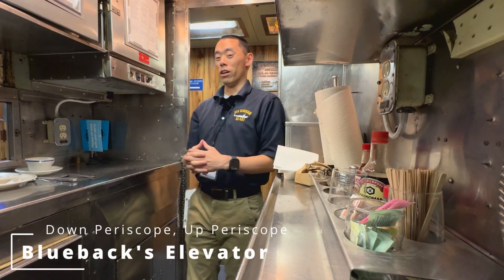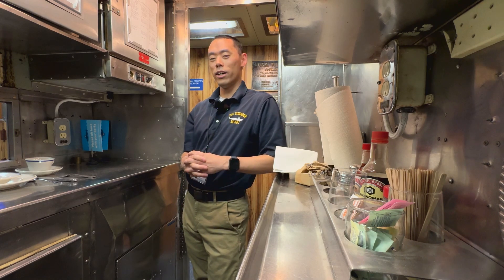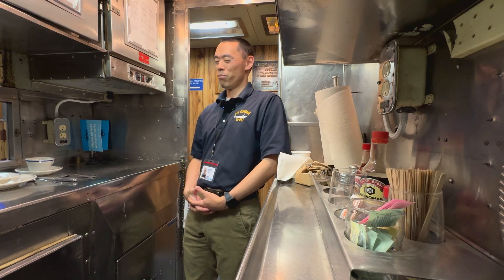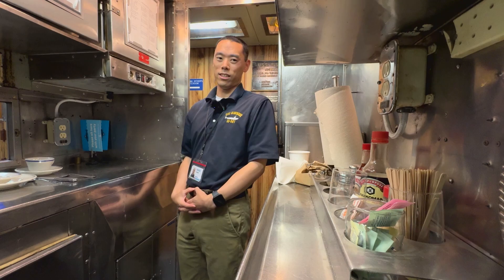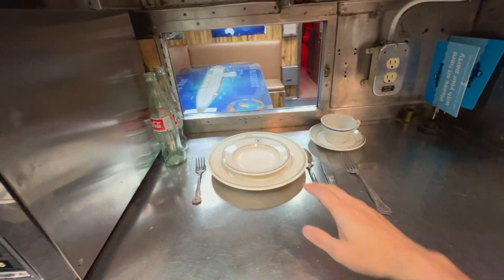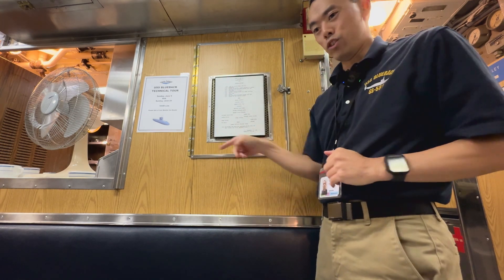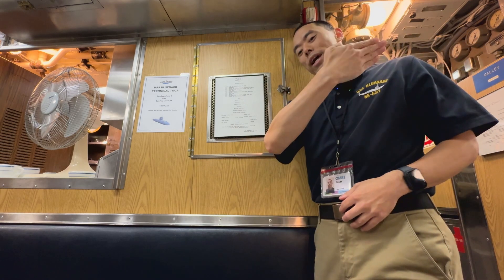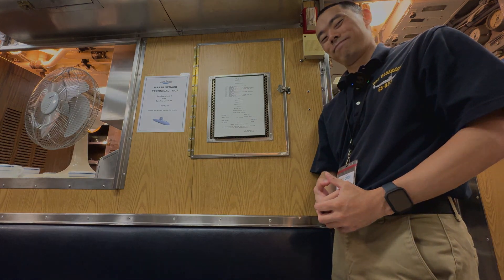USS Blueback's Elevator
Did you know the submarine USS Blueback has an elevator? Let's find out about it!